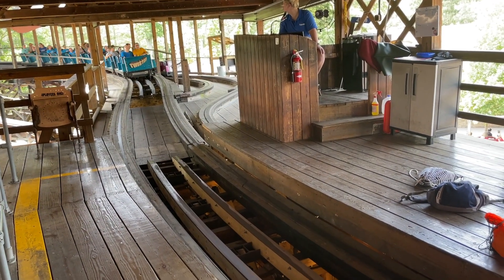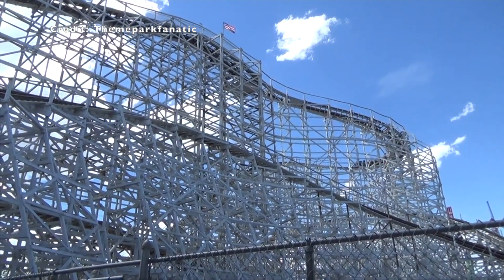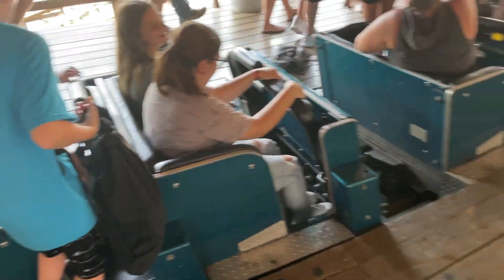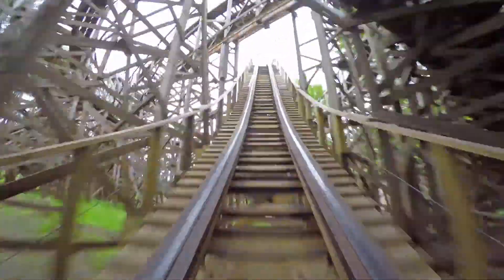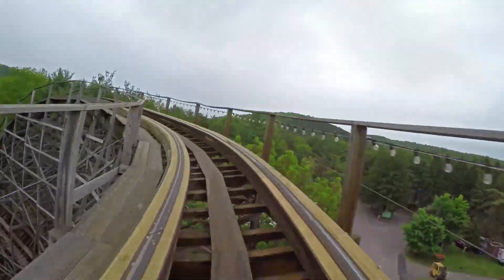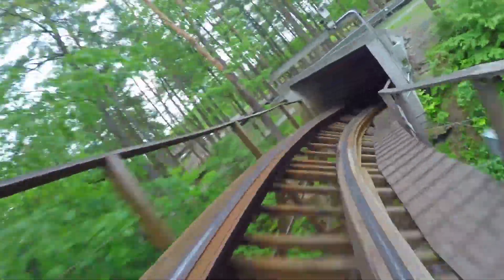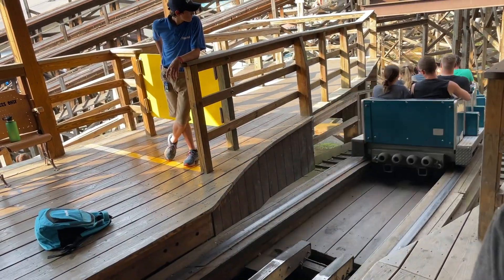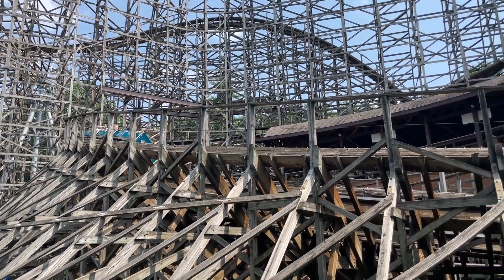Twister - Review (Knoebels Amusement Resort)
This review talks about the largest coaster at Knoebels, Twister!  This ride is known for its crazy laterals, but is it as good as people say it is?  Enjoy!